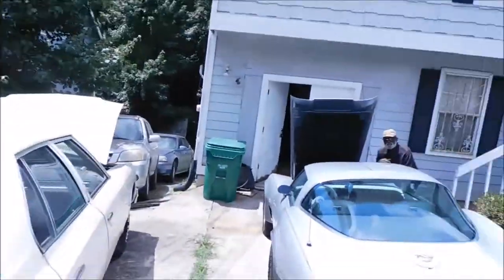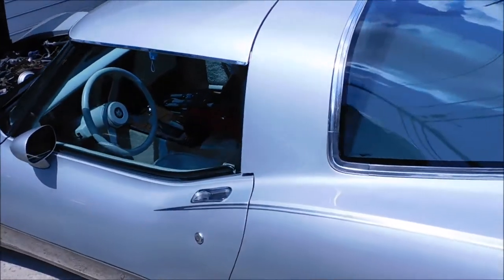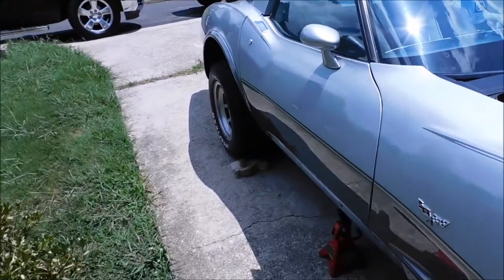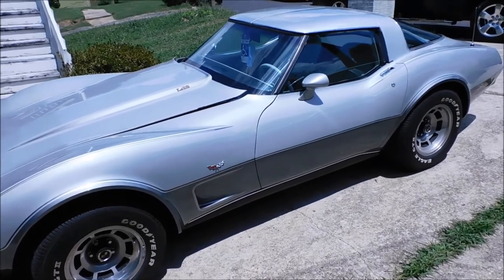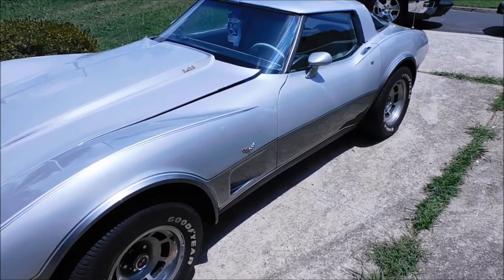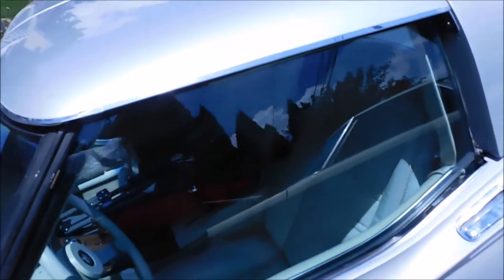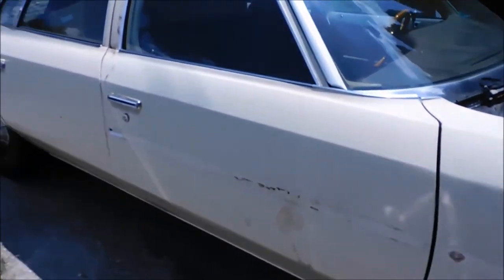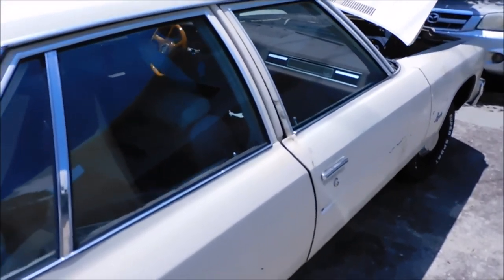How to open a Corvette hood?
I go and check on my donk and find my mechanic is working on a 1978 Vette and I'm in love.